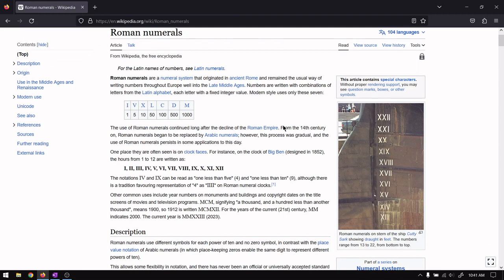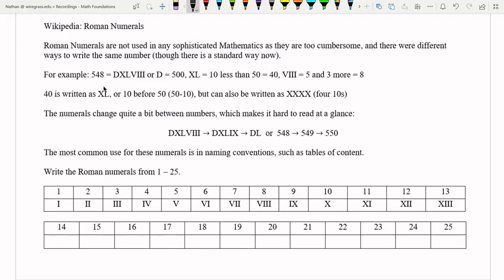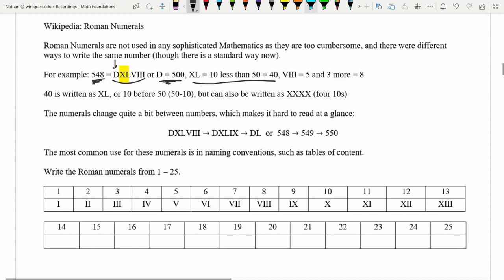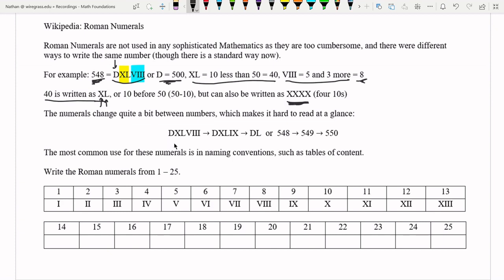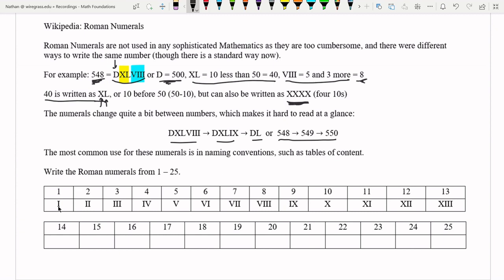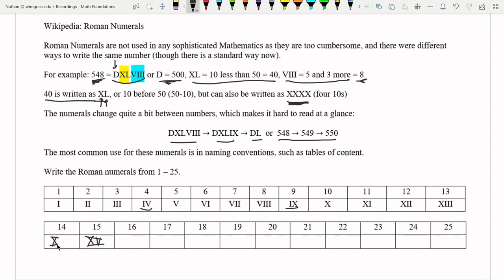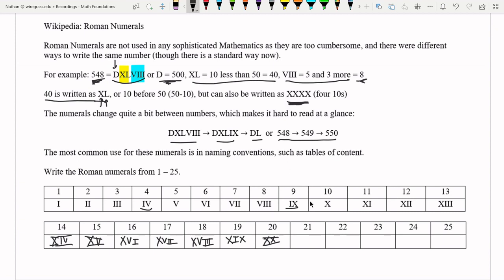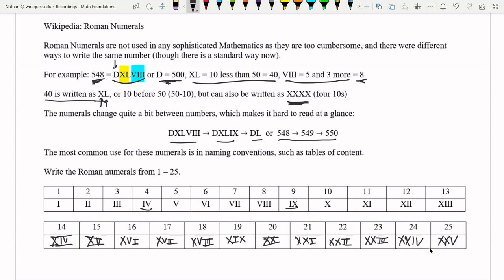Whole Numbers: Roman Numerals